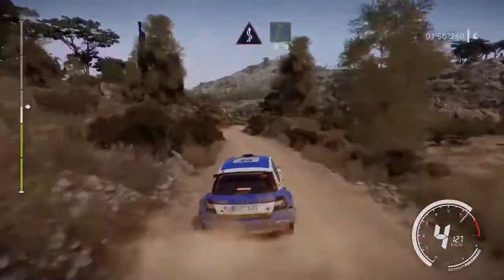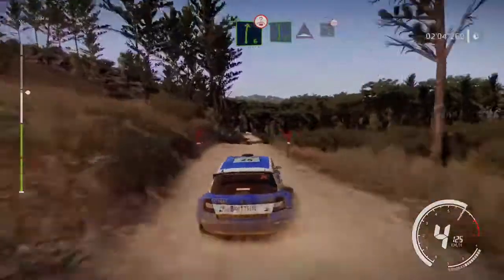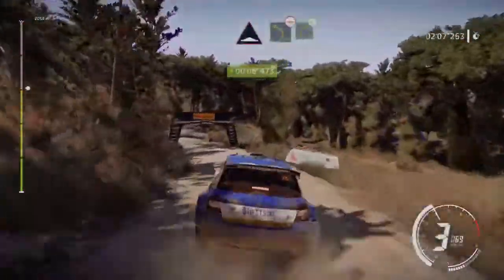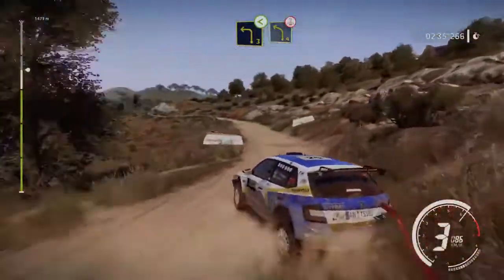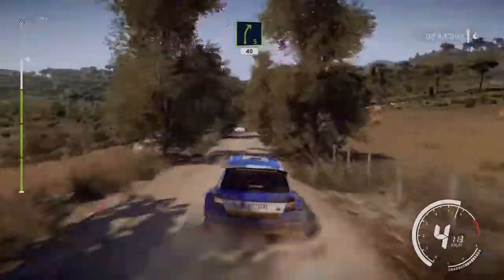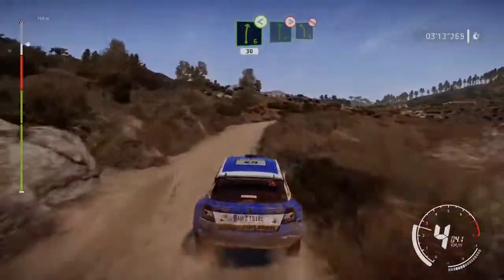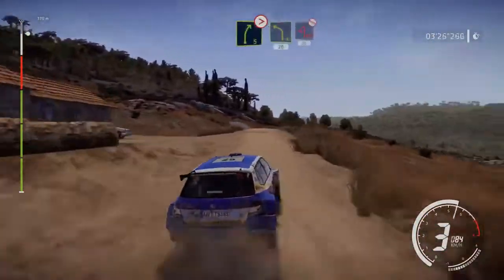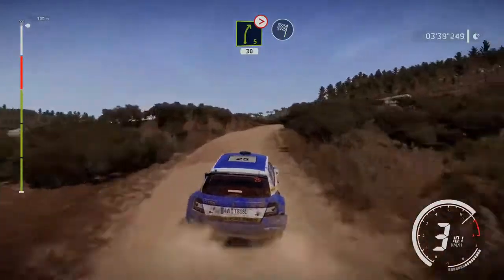PS5 SKODA WRC 9 ITALIA RALLY GAMEPLAY